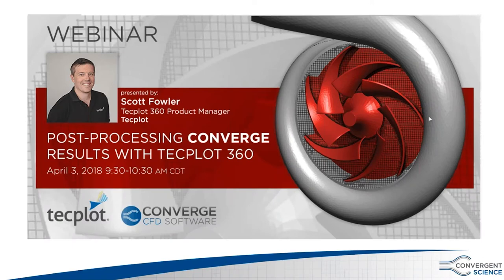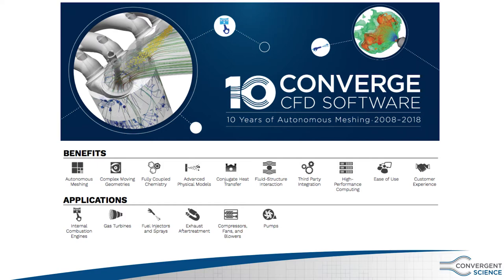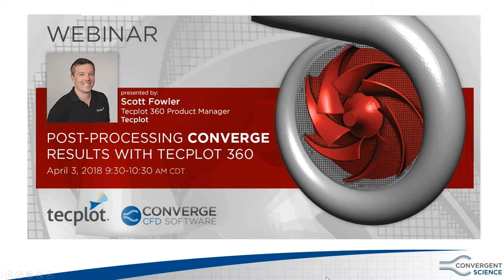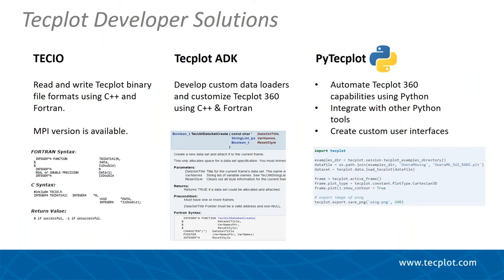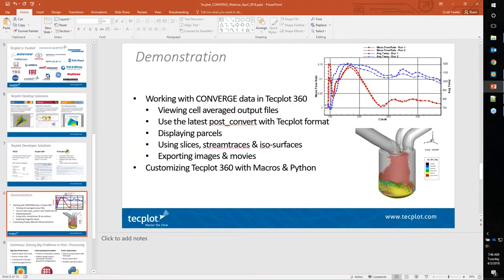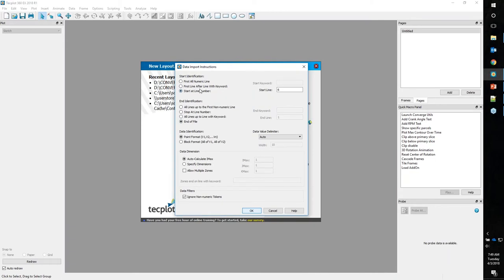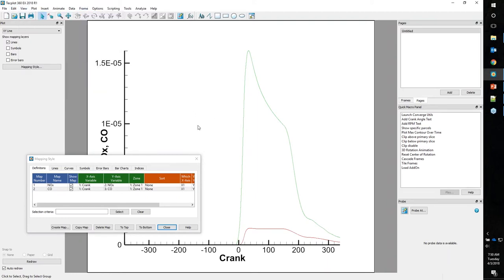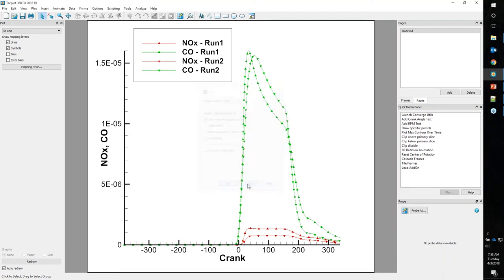Webinar Post-Processing CONVERGE Results with Tecplot 360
In this webinar, Scott Fowler, Tecplot 360 Product Manager, shows  how to visualize, analyze, and communicate CONVERGE results using Tecplot 360. You will learn how to:
+ Monitor simulations in progress
+ Create presentation-quality images and animations
+ Compare results of multiple cases
+ Automate processes with Python API